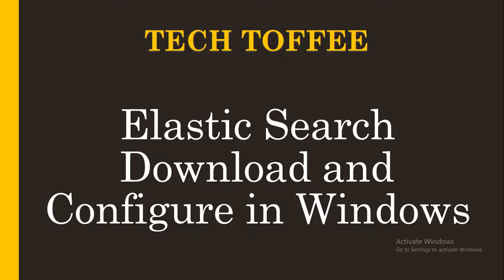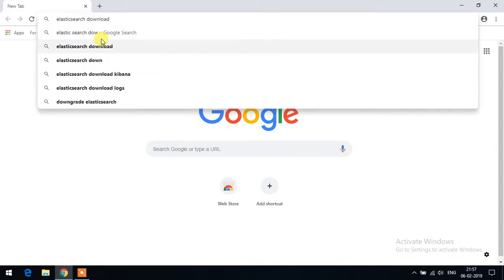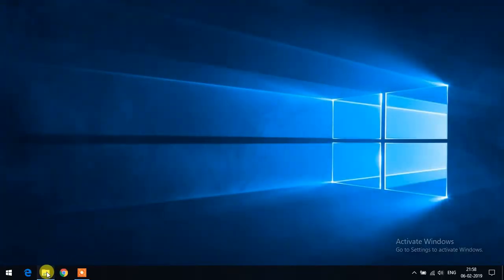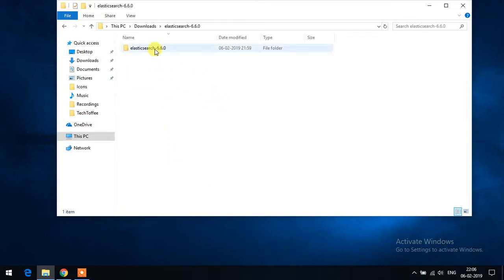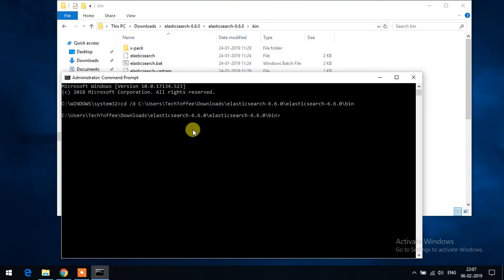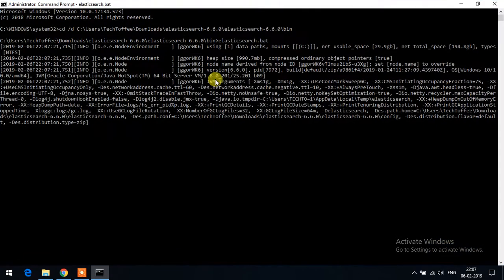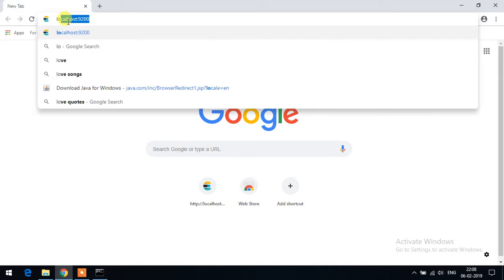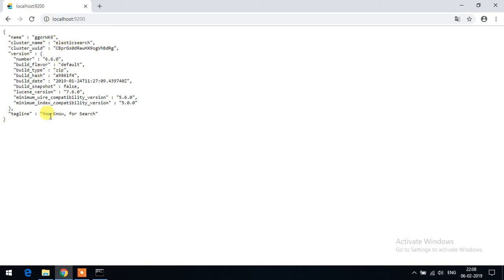Elasticsearch Download Configure in Windows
The video describes how to download, configure and run Elasticsearch in windows environment

* Go to the above link and download latest version of Elasticsearch
* After download completes just extract the downloaded zip file
* Run command prompt in bin folder of extracted folder
* Type command elasticsearch.bat

It will start the elasticsearch service on your machine

Note - It needs Java 8 to be installed in you system
If Java is no present see this video for Installation